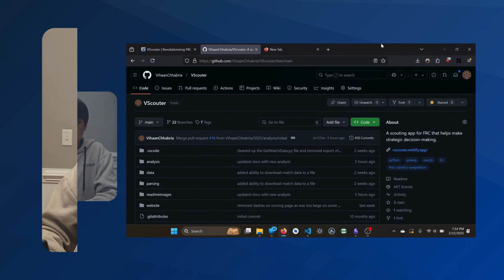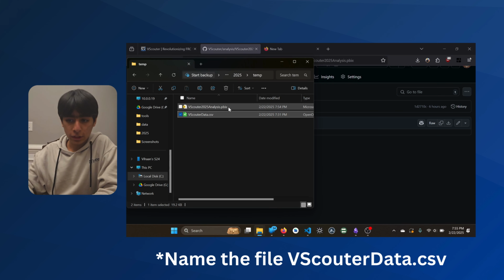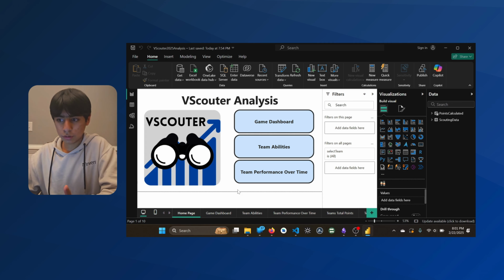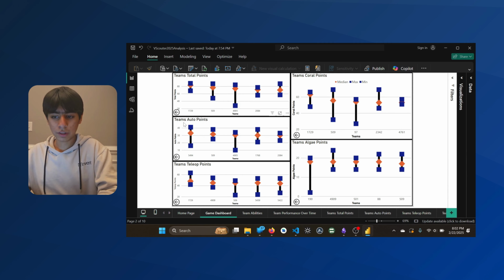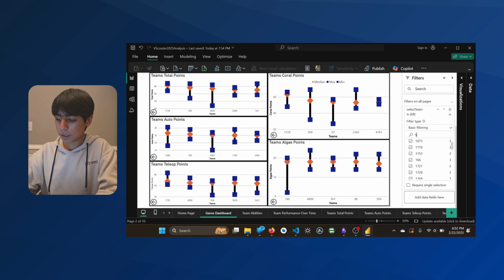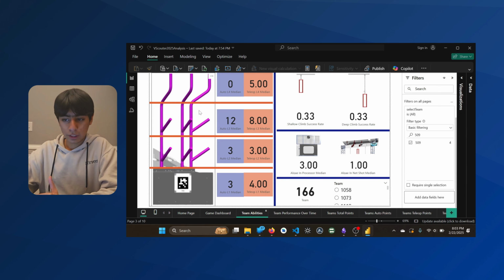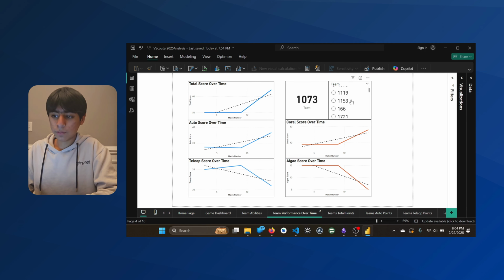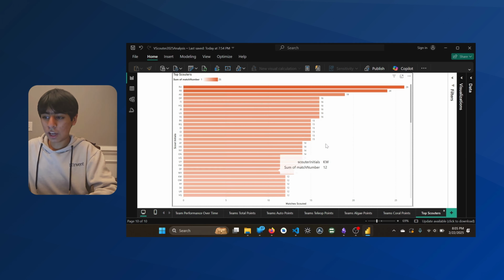Turning Scouting Data into Insights in FRC: Analysis With VScouter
You’ve collected your scouting data using VScouter—now what? In this video, I'll show you how to import your data into Power BI and turn it into actionable insights. Learn how to identify top-performing teams, predict match outcomes, and make data-driven strategy decisions.